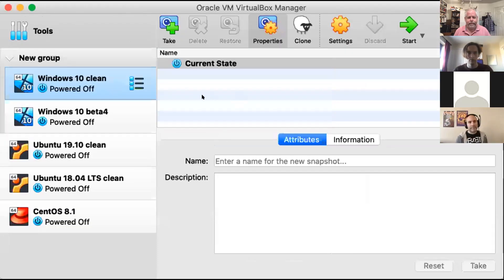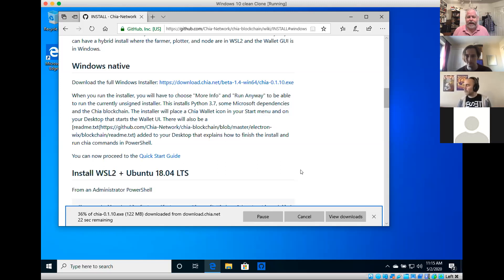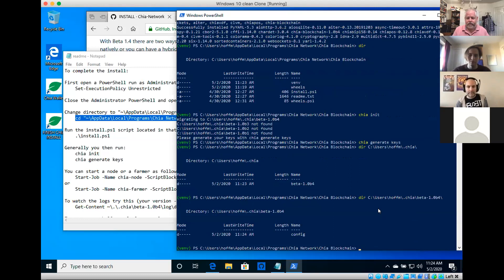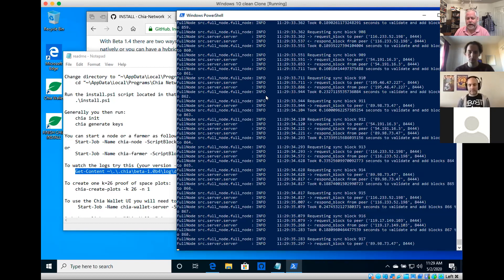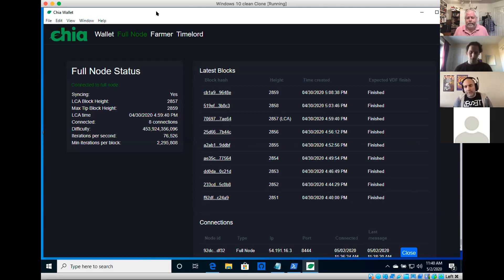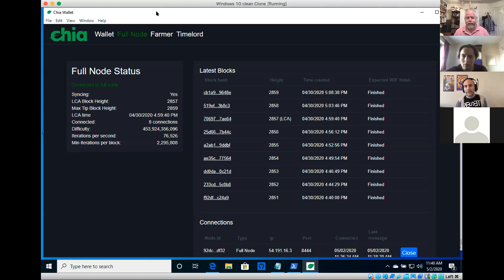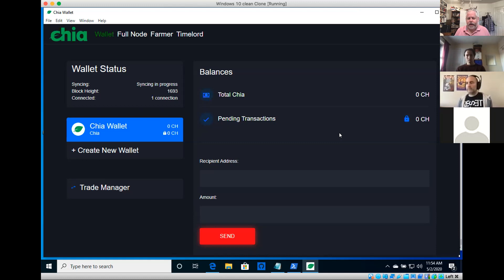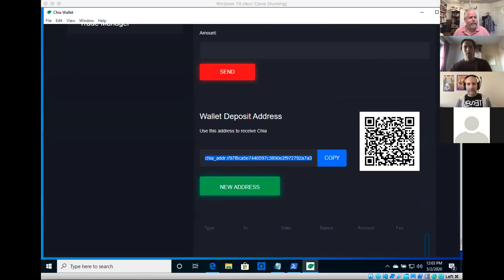Chia Beta 1.4 Windows install and Coloured coins conversation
In this two hour replay, Bram, Bill, Matt, and Gene take questions about Chia and Coloured coins and show how to install and run a farmer on Windows. Additionally we send some Coloured coins around.

Additional Questions should be asked in testnet on our Keybase channel